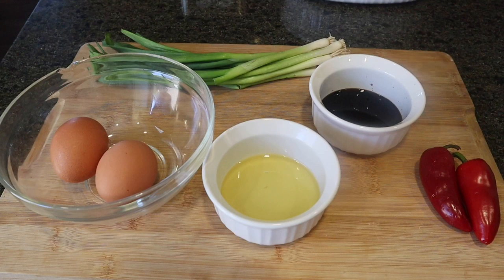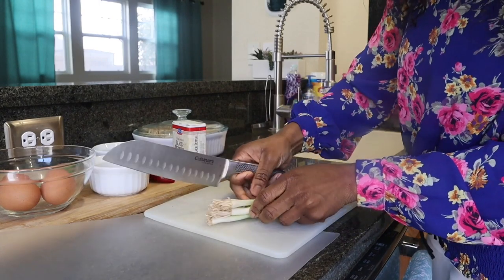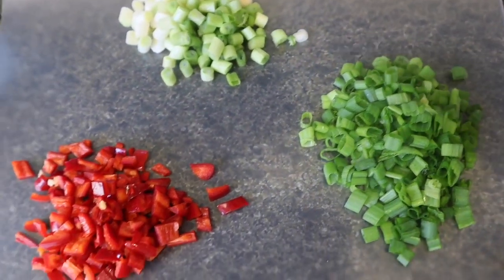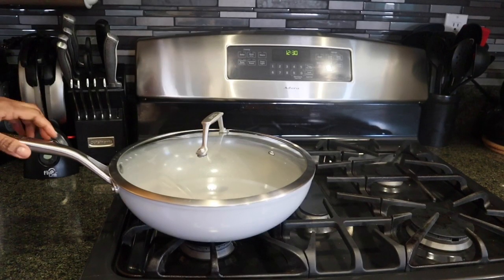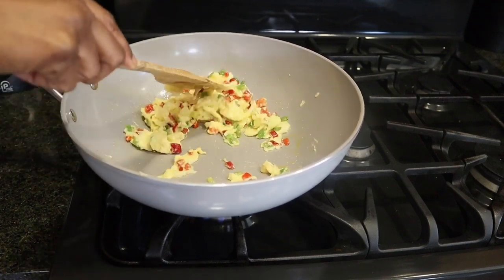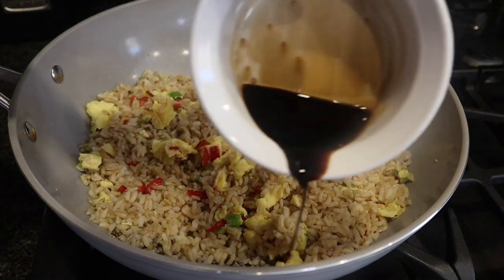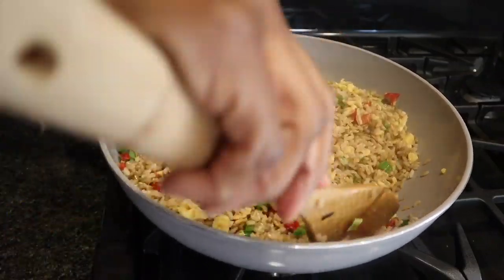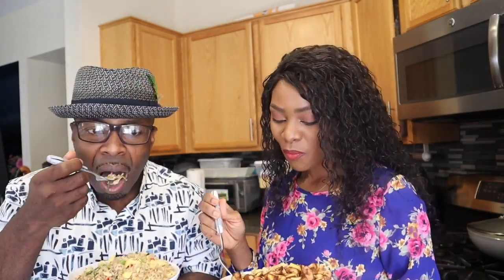FIVE INGREDIENTS EGG FRIED RICE | 5 MINUTES RECIPE | COOK AND EAT WITH ME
This is the easiest, quickest, healthiest and most delicious rice recipe you have ever seen.

My name is Nosagirl. Me, my husband Nosa, my son Aaron and daughter Sophie are a Nigerian American family living in California, USA.  I am a family, food and lifestyle vlogger. I also enjoy making cleaning and organization videos. I love sharing my delicious recipes, knowledge and everyday motherhood experiences through my vlogs.  I try to make my videos informative, creative and entertaining.